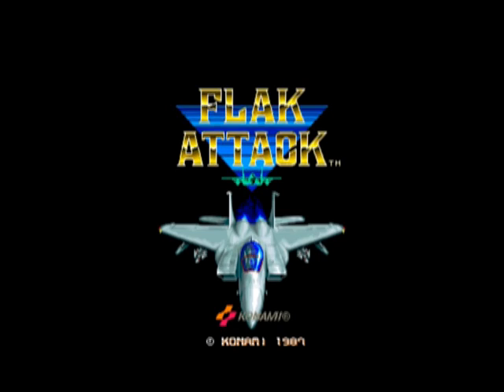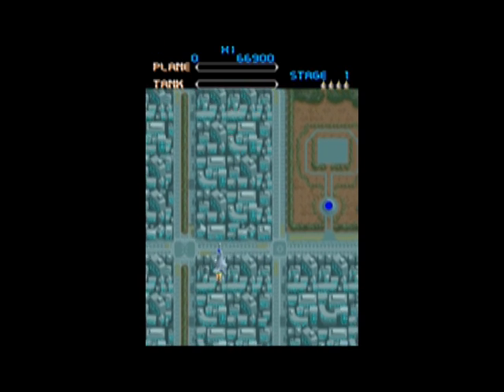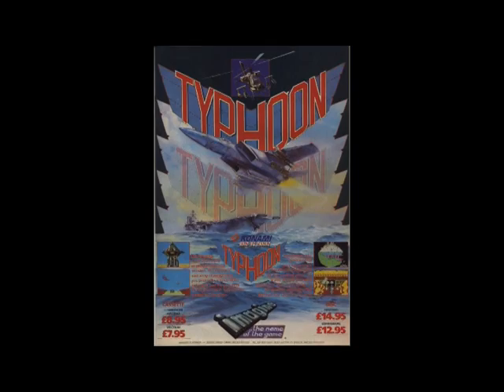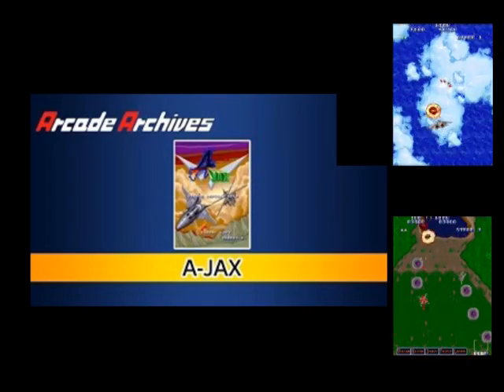Flak Attack / Typhoon POW!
A look at two obscure Konami Shooters - The time goblins have been messing my crap up again - Typhoon was also 1987 - same year as Flak Attack. Also WTF is with the audio. Need some new sound equipment. Now.